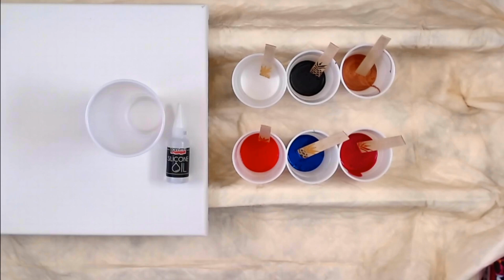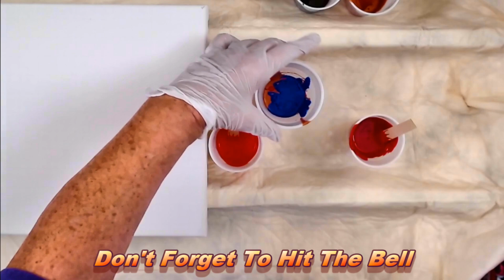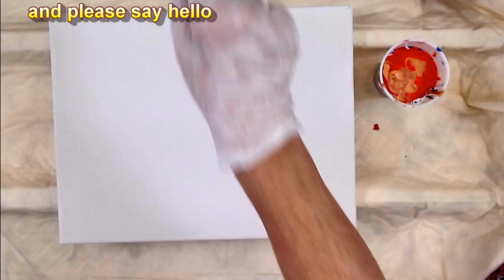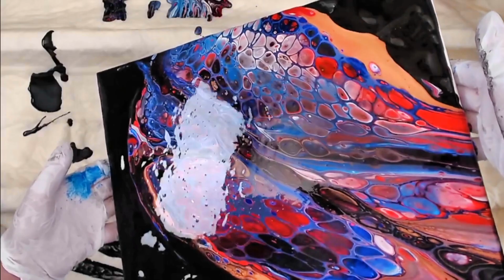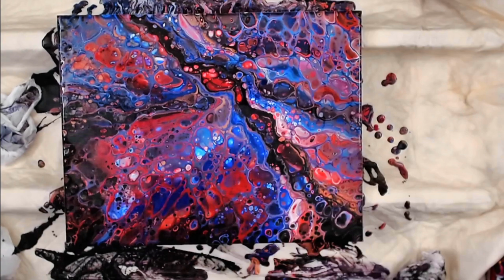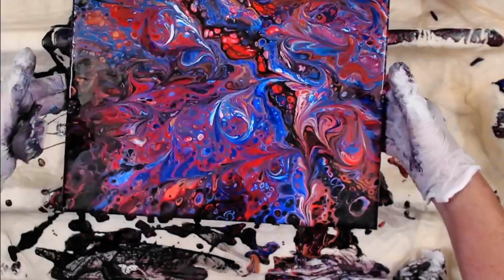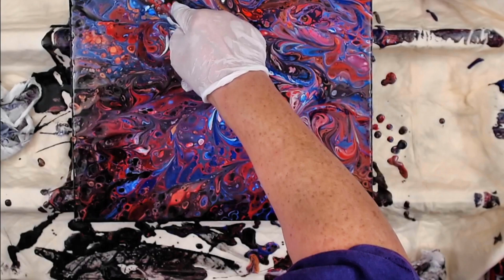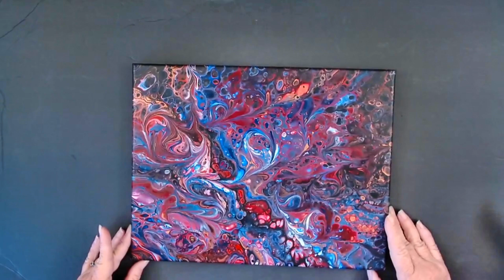Do's & Don'ts Challenge With @Fiona-Art | Flip Cup With Silicone Oil | Acrylic Pouring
For my Do's and Don'ts challenge, I was challenged by the sweet @Fiona-Art
She is a very dear friend and fellow You Tube artist, so if you haven't seen it yet go check out her video which premiered right before mine.

My' Do's
1.Use Red
2.Use Silicone
3.Do finger dips or marble rolls or both

My' Don'ts
1.Don't use gold
2.Don't use canvas smaller than 10"
3.Don't use square canvas

Fiona's Do's
1.Do Wandering Ring Pour corner to corner
2.Do use  primary yellow
3.Do use 2 colors for flow extender under ring pour

Fiona's Don't's
1.Don't use square canvas
2.Don't use black
3.Don't wreck it Only tilt

I go live every Saturday at 12 noon CST doing acrylics and I do giveaways in the chat.  Every Tuesday, I go live at 6 PM CST.

Colors & Materials Used:
11x14 Inch / 7 Pack - 5/8 Inch Profile Canvas
Amsterdam Pyrrole Red
Winsor & Newton Galeria Winsor Blue
Amsterdam Copper
Amsterdam Carmine Red
Amsterdam Oxide Black
Amsterdam Standard Series Acrylic Titanium White
All paints are mixed 2 part Floetrol to 1 part paint.  Water added to get the right consistencies.

Products & Tools I Use All The Time:

Butane Torch

FROGTAPE Multi-Surface Painter's Tape

Glad Press 'n Seal Wrap

BloominGoods Linen-Feel Dinner Napkins (17" x 17")

200 Linen-Feel Luncheon Paper Napkins (13" X 13")

OXO Good Grips Flip and Fold Omelet Turner, Silicone

Plastic 2 oz.Condiment Cups with Attached Leak Resistant Lid

5.5 oz. Plastic Disposable Cups With Lids

150 Pack MINI Makeup Spatulas

Bekith 30 Pack 4oz Boston Dispensing Bottles

12Pcs 4oz Clear Plastic Condiment Bottle

200 Pcs Craft Sticks

Jumbo craft sticks 6" length (Pack of 100)

12'' Cake Turntable

Fan mail:
201 N. Water Street Apt.415